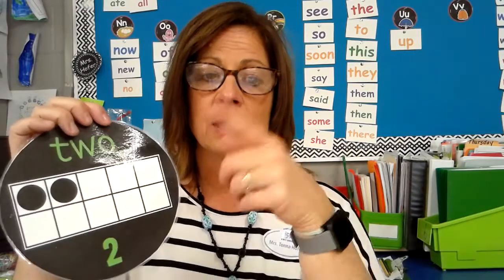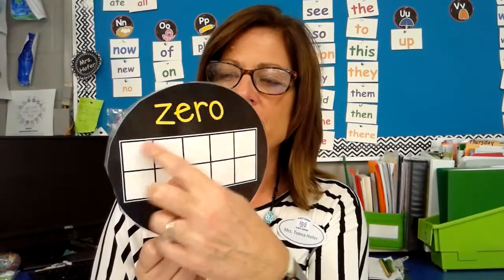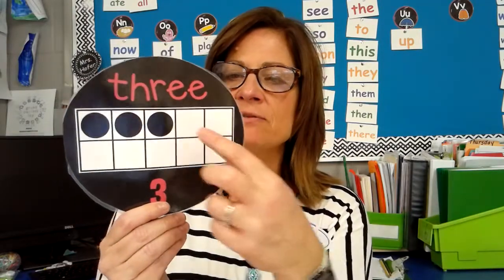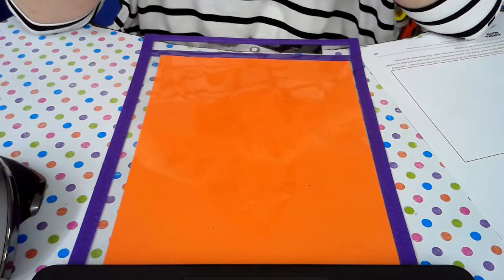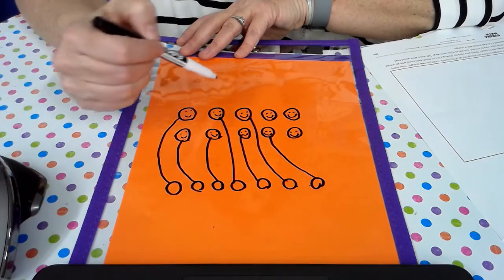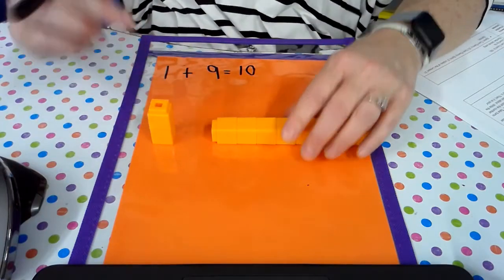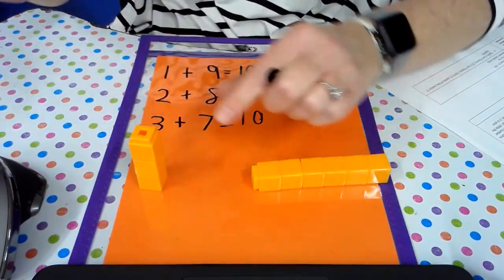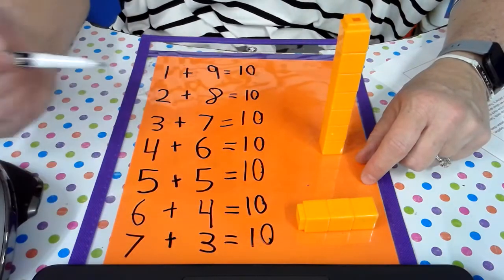Friday, Math Module 4 Lesson 40